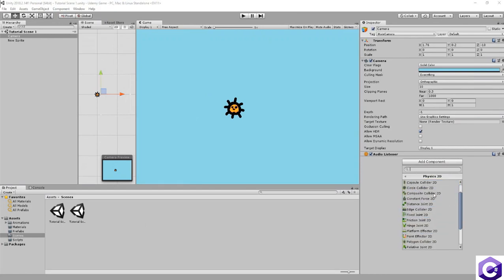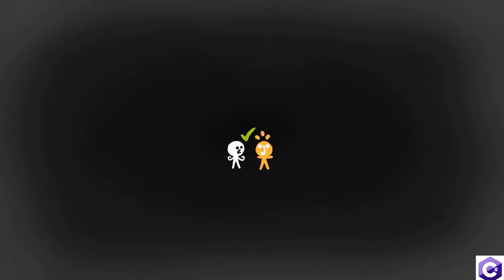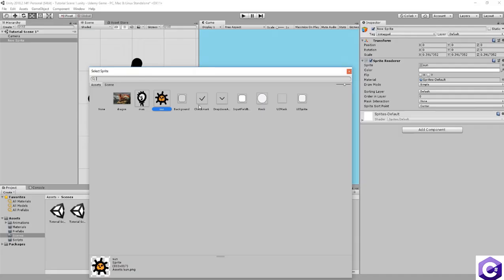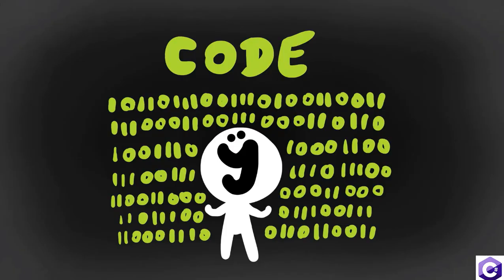Make Your First 2D Game with Unity & C# - Beginner Part #1: Introduction